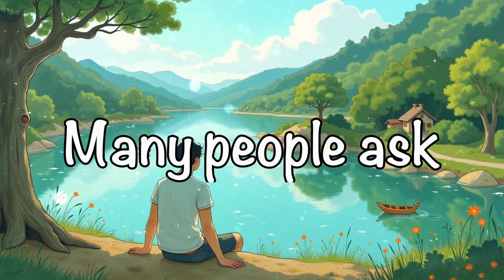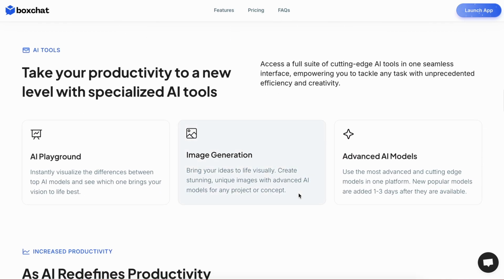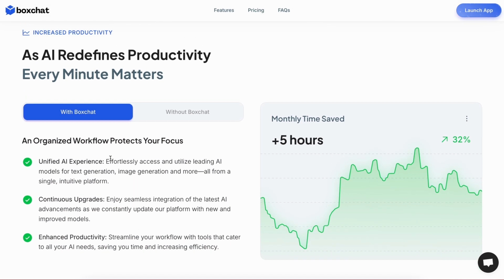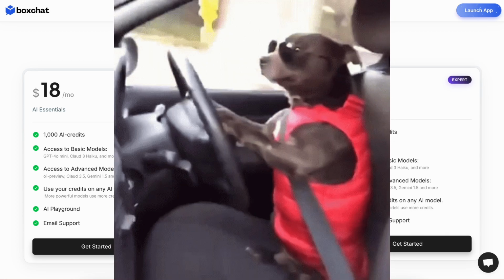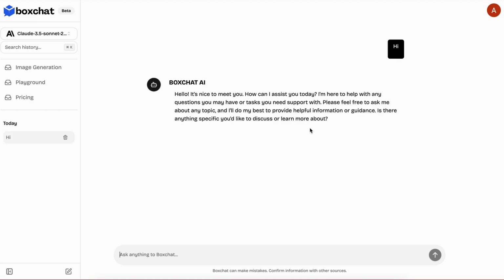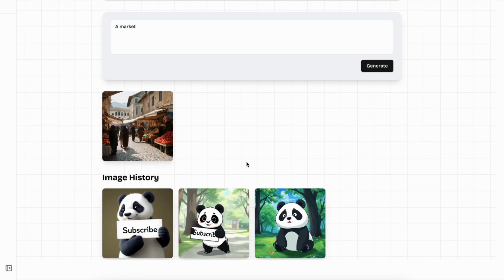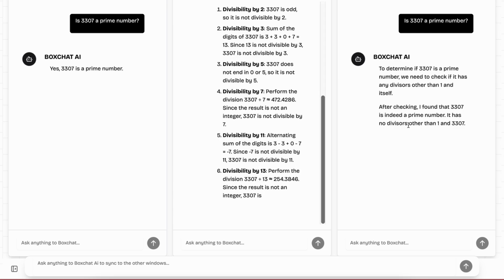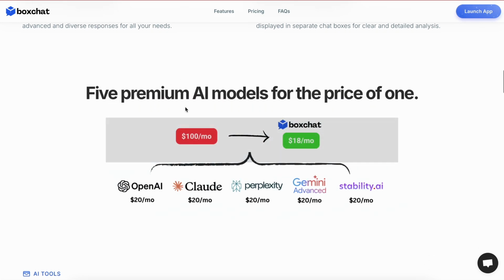BoxChat : This All-In-One AI Platform is 10X Cheaper than Everyone! (O1,GPT-4O, Claude, Flux & SD-3)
In this Video, I'll be telling you about a brand new platform that allows you to use More than 10 AI models like O1, GPT-4O, Claude-3.5 Sonnet, Groq, Llama-3, Mistral and Text-To-Image Stable Diffusion 3 model. These all things only cost 18$ with this new platform which is 10x Cheaper than their original value. We'll be checking it out and testing it as well.

Key Takeaways:

🌟 Affordable All-in-One Chat Interface: Discover Boxchat, the ultimate solution for accessing various AI models, starting at just $18 per month.

🤖 Diverse AI Models Available: Gain access to top providers like OpenAI, Anthropic, and Gemini—all in one platform for a fraction of the individual subscription costs.

💡 Image Generation Tools: Create stunning visuals effortlessly with built-in image generators like Flux and Stable Diffusion, enhancing your creative projects.

⚡ AI Playground Experience: Compare responses across multiple models seamlessly in the Playground, making it easier to find the best AI-generated results for your needs.

🔄 Regular Model Updates: Stay ahead of the curve with Boxchat’s commitment to regularly updating its AI models, ensuring you always have the latest technology at your fingertips.

🚀 Engaging Community Support: Join the Boxchat Discord server for real-time support, feature requests, and community discussions with fellow users.

Timestamps:

00:00 - Introduction
00:19 - About BoxChat
03:29 - Testing BoxChat
07:29 - Ending